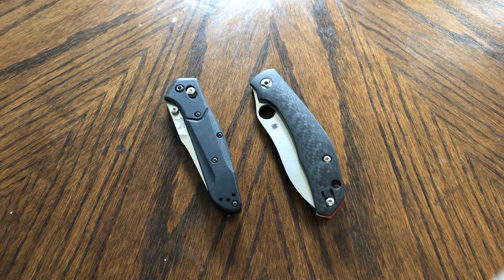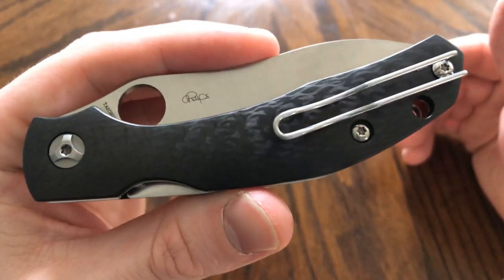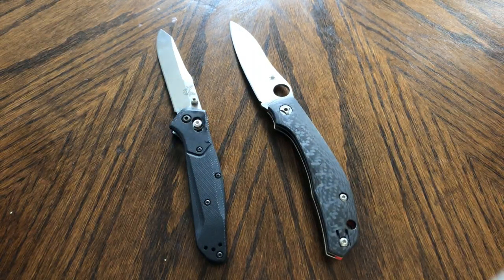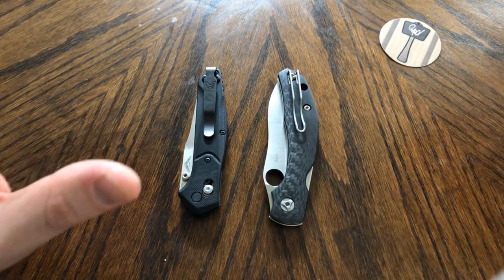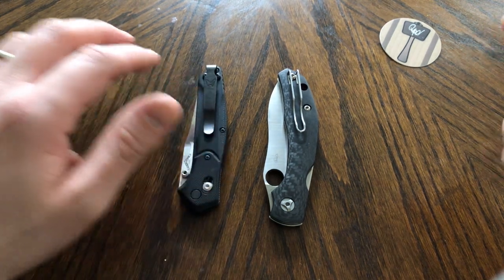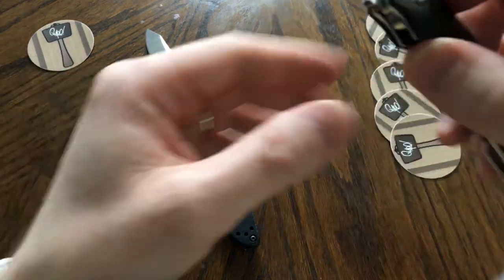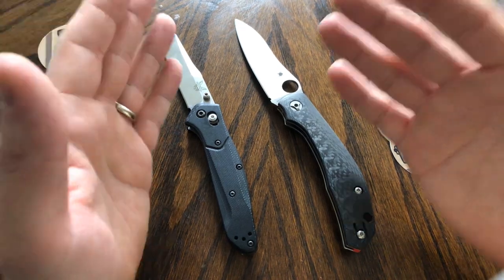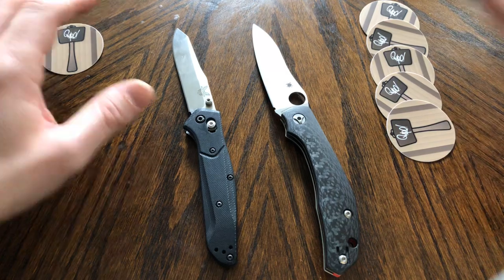Head to Head: Spyderco Kapara vs Benchmade 940 Review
Stickers & More Instagram